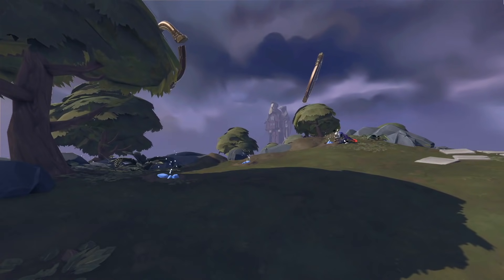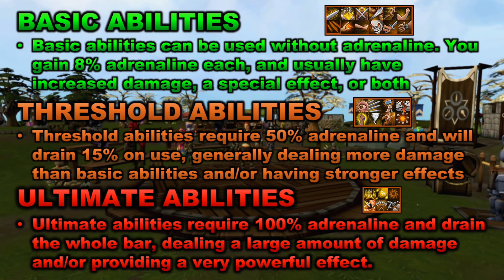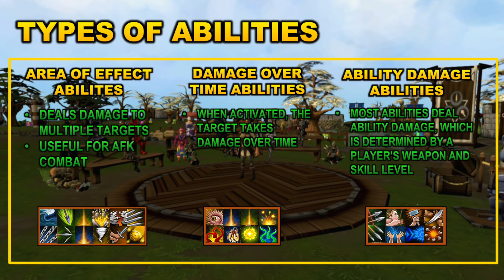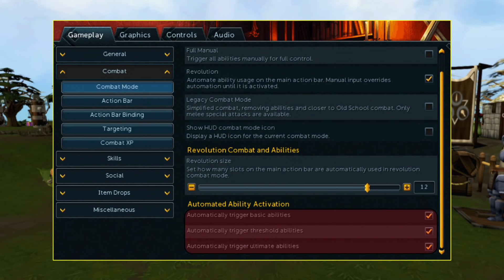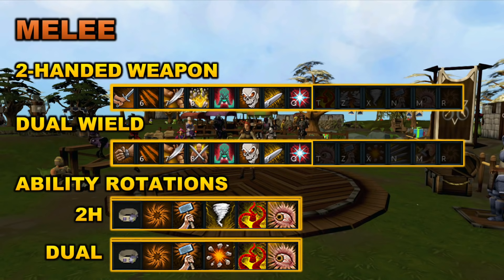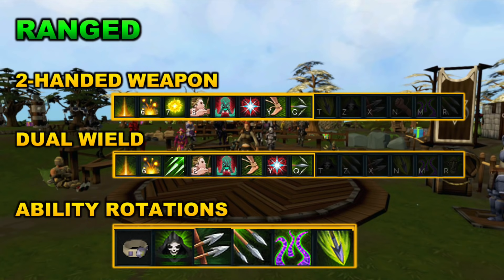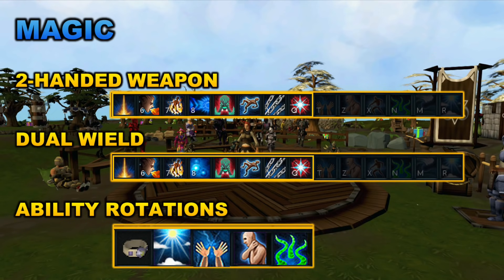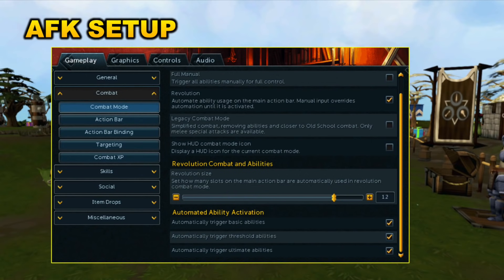RuneScape 3 - Complete Beginner Action Bar Guide 2020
Hey guys! This video is an rs3 beginner action bar guide for 2020. In this guide, I'll be showing you the basics about abilities and action bars as well as showing you some of the best abilities in runescape 3 and some suggested action bar setups. This should be able to greatly help you improve your dps within combat in RuneScape 3. Ill also discuss a few afk action bars that you guys can use when doing afk combat methods, such as abyssal demons, muspahs and corrupted creatures. Ill also touch on ability rotations as well so you can increase your dps. This guide is basically a complete beginner action bar guide for runescape 3 2020.

Timestamps:
Basic Info @0:40
Types of Abilities @3:27
Combat Settings @6:10
Melee Action Bar @8:30
Ranged Action Bar @12:07
Magic Action Bar @15:01
AFK Action Bar Setup @17:20

Friends Chat: SilencedYT